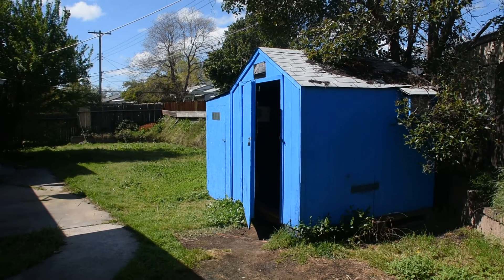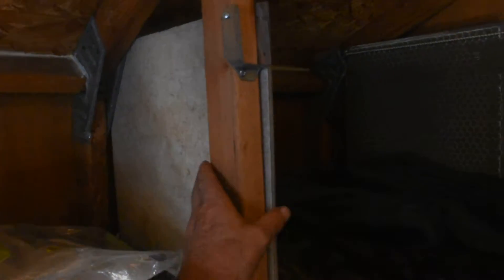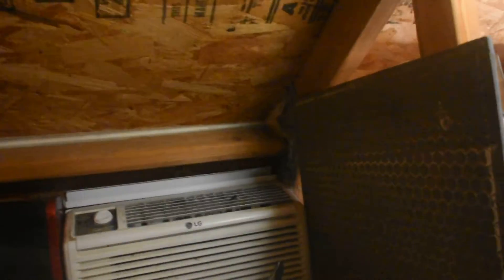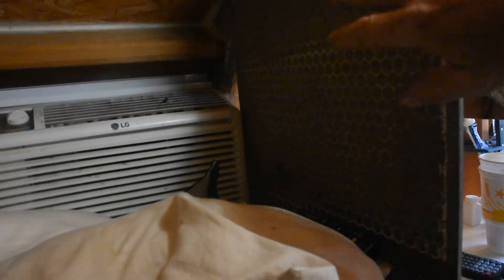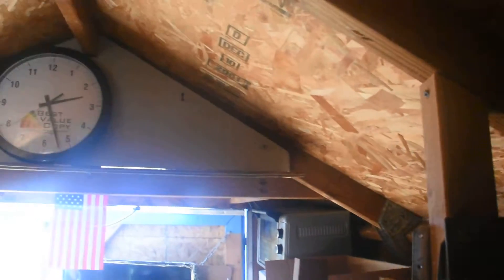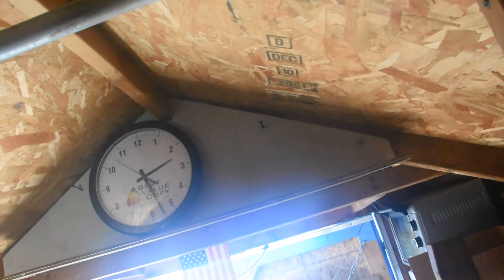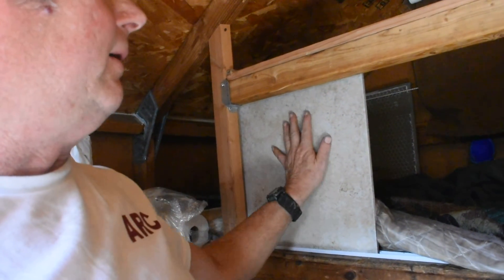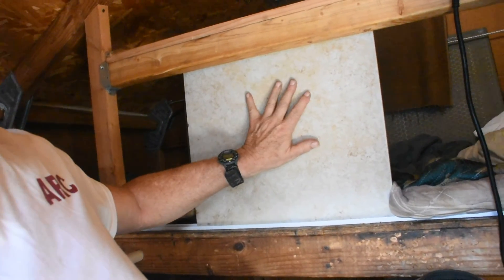DSC 2522 Living as a Target of the U.S. Government 2015 - 2020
Targeted Individual, Tracy Mapes, explains "Living Conditions - Under the RADAR"

Irradiation Protection using 3/8" Ceramic Floor Tile as a Barrier between you and Government Aircraft Related RADAR weapons, See: Beale AFB, CHP, PD, SO, USCG. Private,Tragic Moments of Being On the Government's Shit List.Target Victim Tracy Mapes - The Red 'X' Society

Video depicts Sleeping Area in a Tool Shed Located at 4165 David Dr. Address in North Highlands, California 95660. (Resident Location between Jan. 1, 2015, to March 20, 2020) Tile Protection Measures against Airborne Radar were not employed until the Fall of 2019.

Effects: Instant Sickness with 30 Seconds of Exposure.

Tracy Mapes has been a Targeted Individual from the Years Between October 31, 2011 and March 20, 2020.
Previous Address 7753 Ziebell Ct., August 2009 - December 15, 2014.